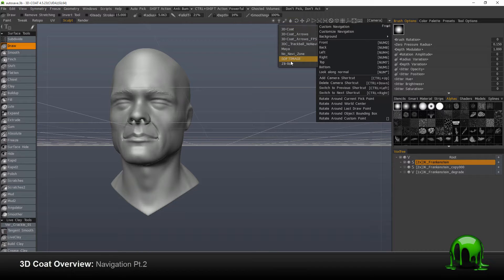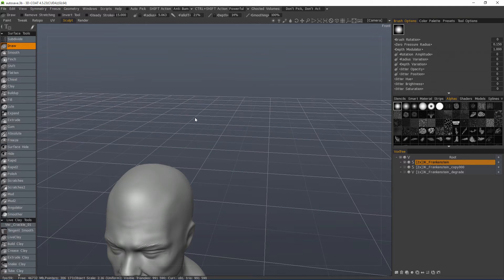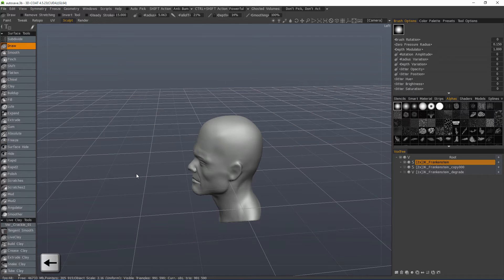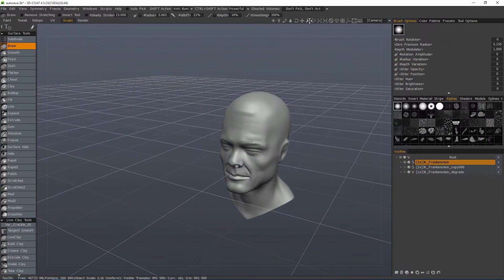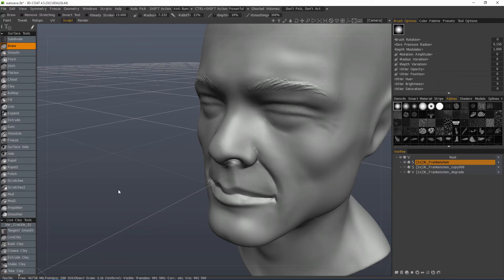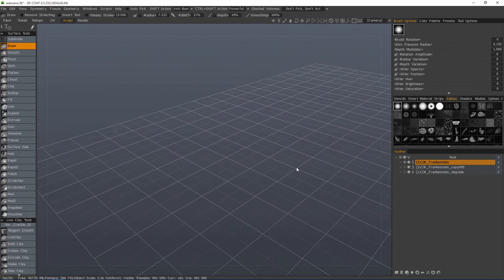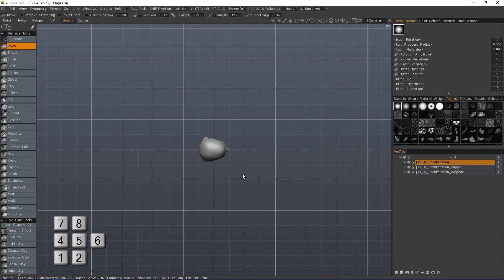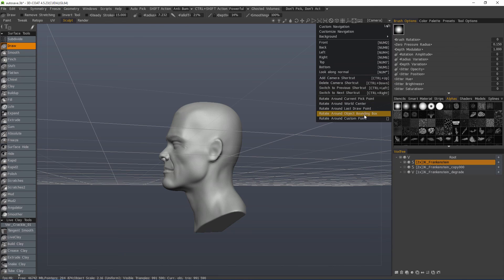Navigation Pt2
This video continues the in-depth look at Navigation and Camera options in 3D Coat